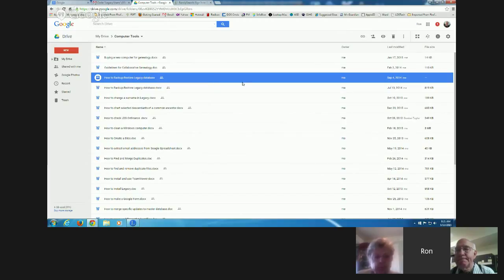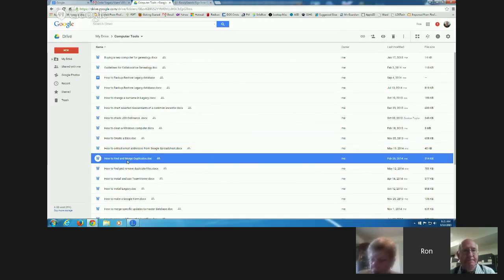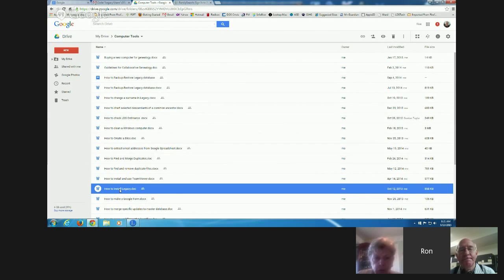TFA - Forum #1 Jun 2015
Review Progress in descendant research,  Share Slicer tasks and what to do next,  Get help from Sub-Slicers, Updates slice file

Report of FS Watch tasks and resources